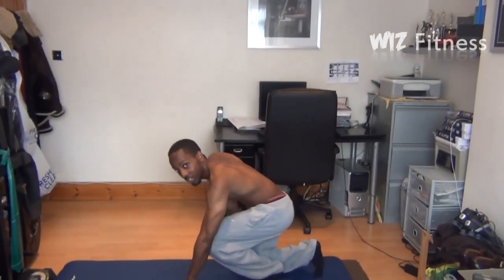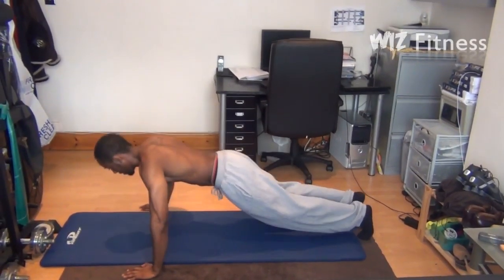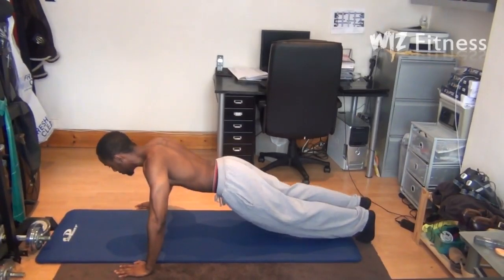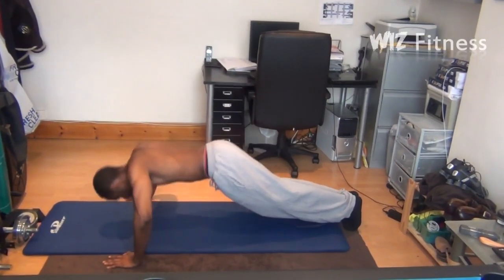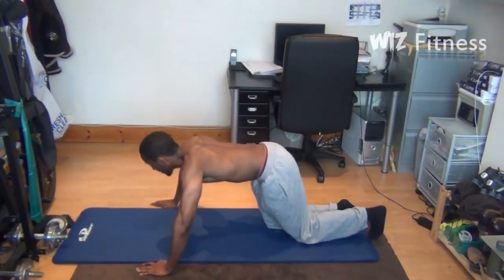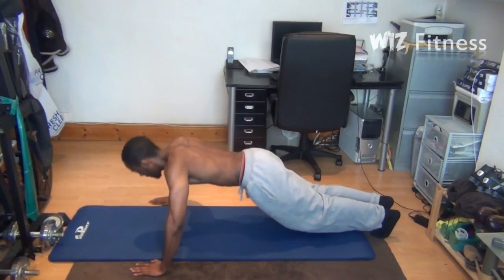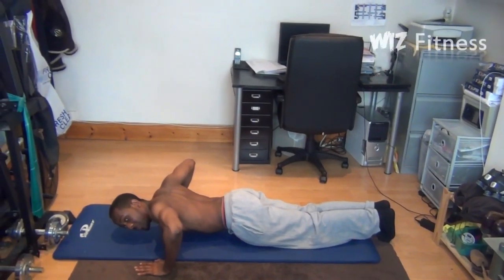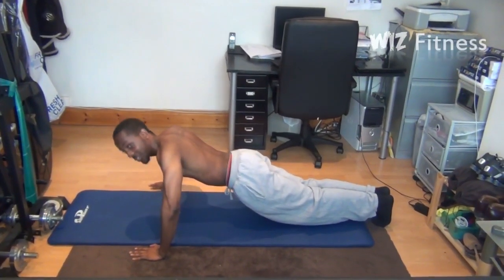Push ups for beginners part 2|Chest Workout| Build bigger chest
We have here a home chest workout. Press ups for beginners. Push ups for beginners. Great workout for both women and men.

More Fit. More Life.